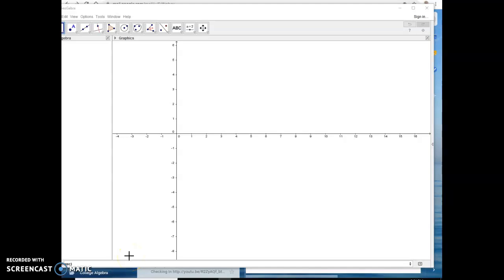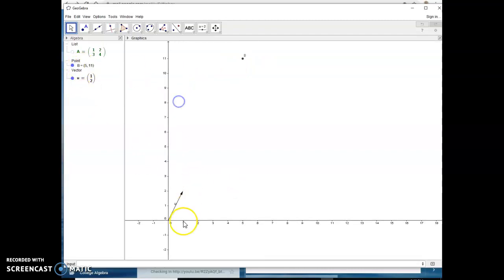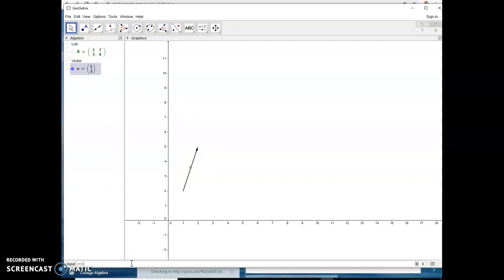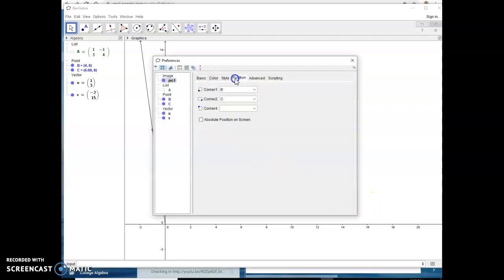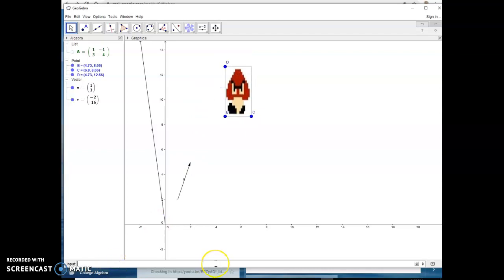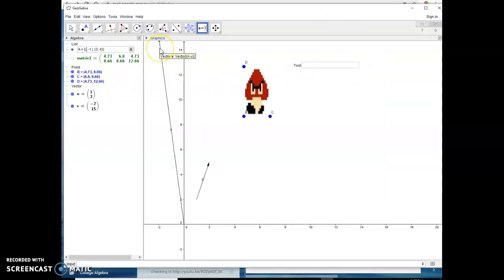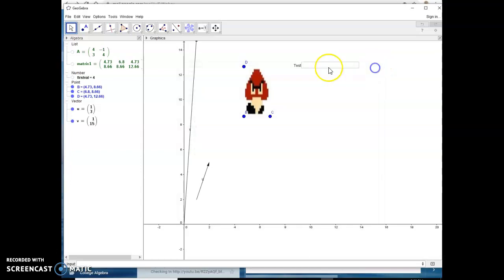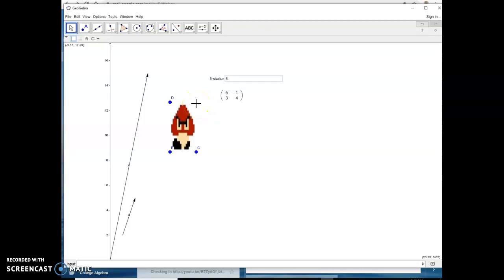Vectors, Matrices, and Images